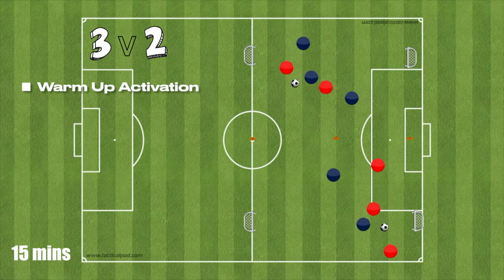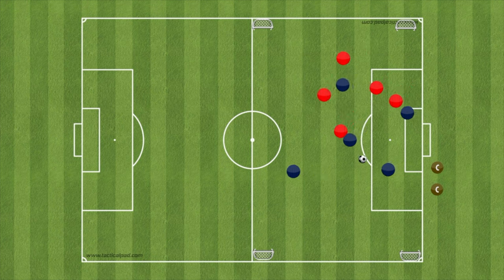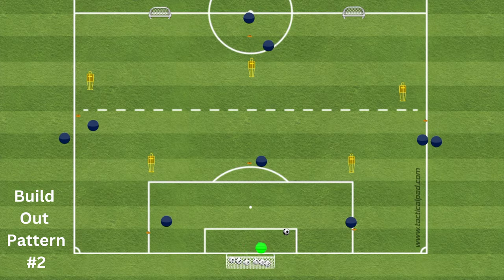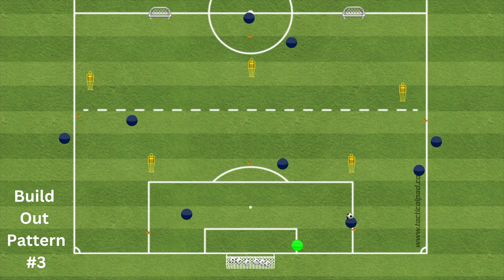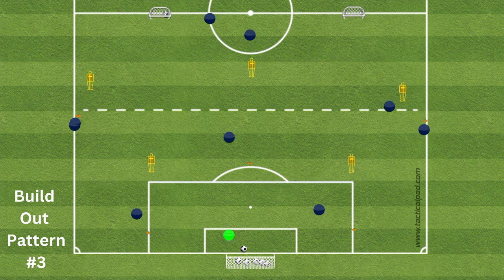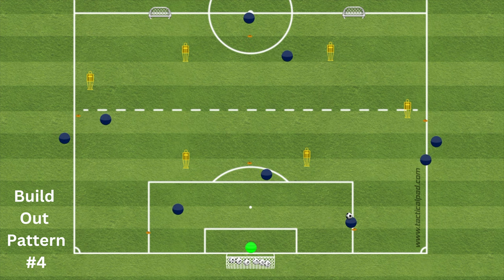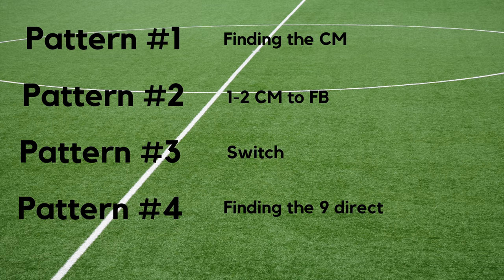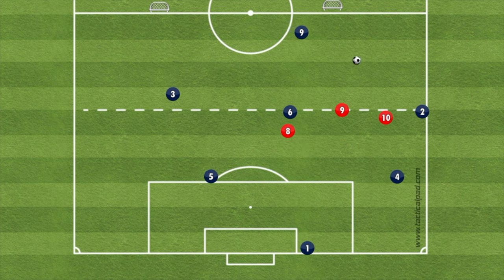Teach your youth soccer team to build out of the back!!!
Want to know how to teach your teams to build out of the back?

00:00 start
00:33 typical session
01:29 BOOTB Setup
03:54 Patterns
04:23 Pattern 1
06:26 Pattern 2
07:06 Pattern 3
07:59 Pattern 4
09:04 Pattern Summary
09:18 Positional Games